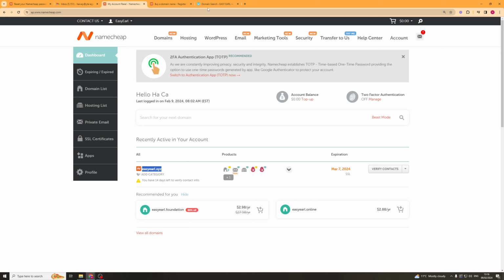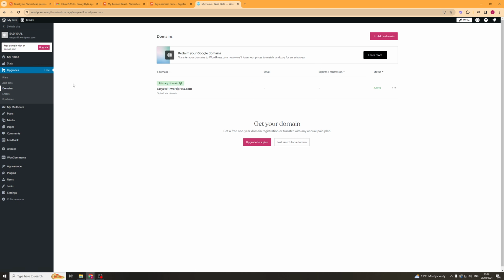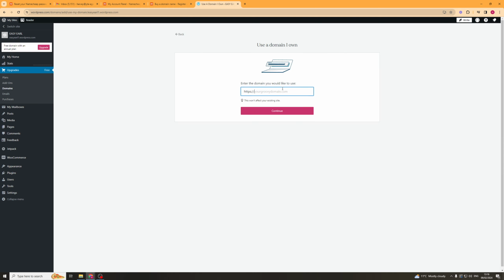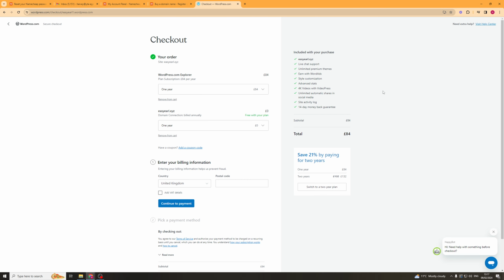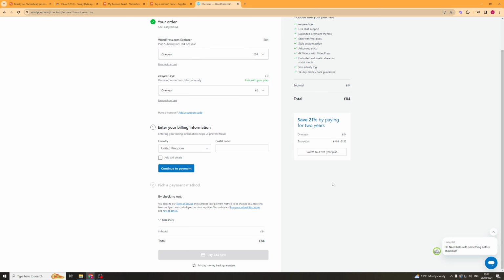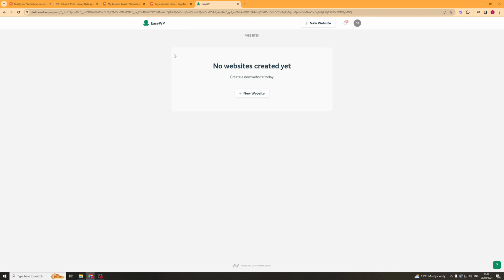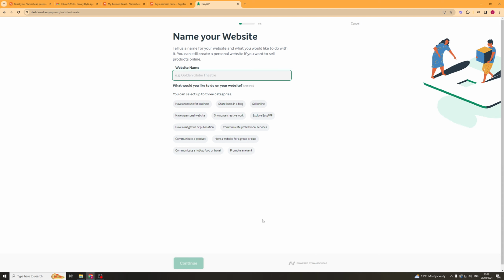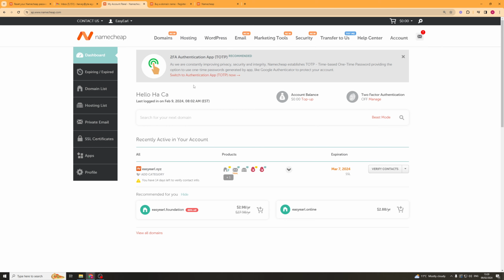How To Connect Namecheap Domain To Wordpress (2024 Guide)